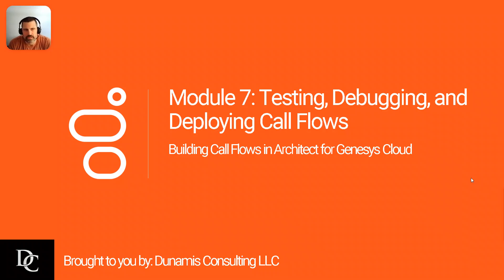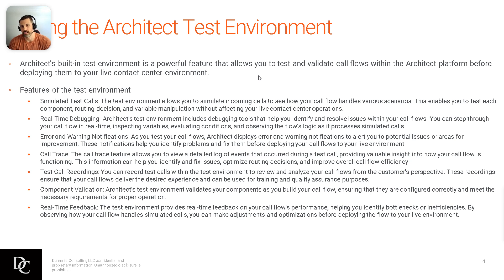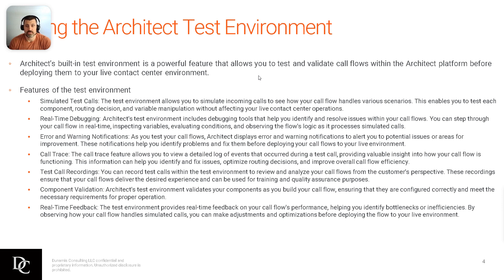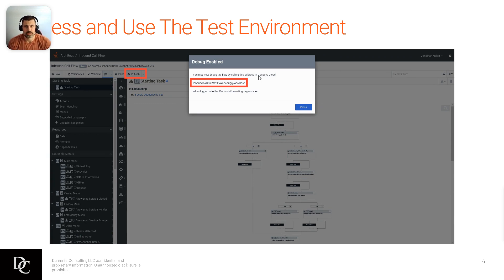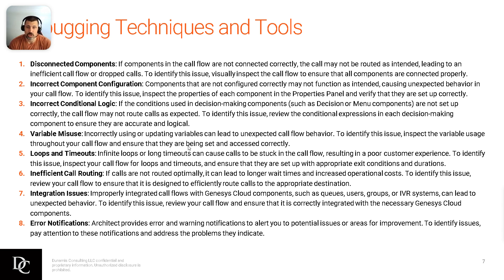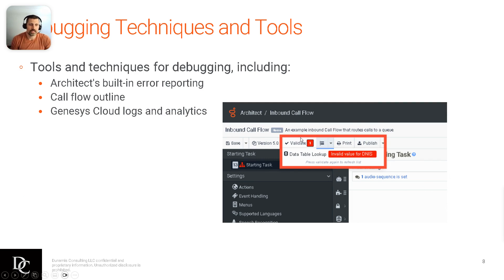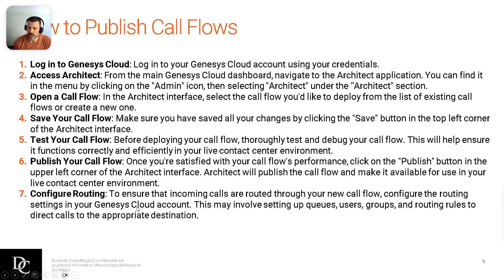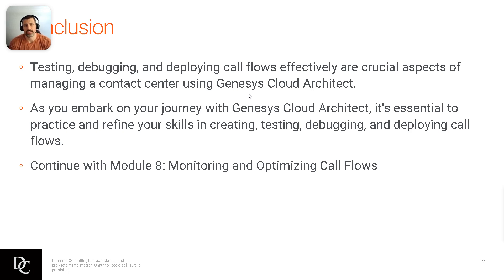Genesys Cloud Architect Module 7 Lecture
Importance of Testing and Debugging
Using the Architect Test Environment
Debugging Techniques and Tools
Deploying Call Flows To learn more about Dunamis Consulting, go To learn more about our training, go